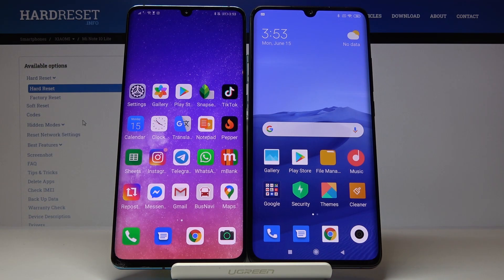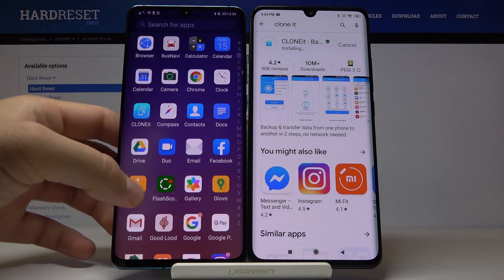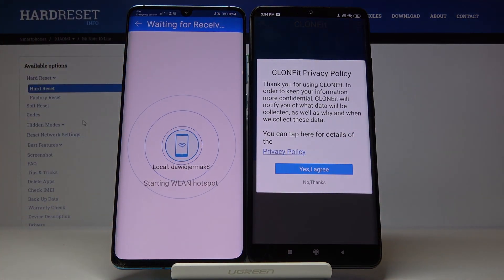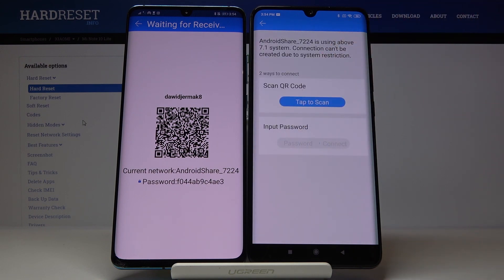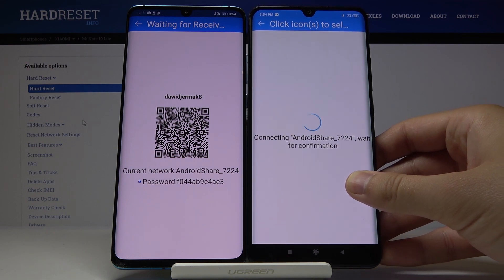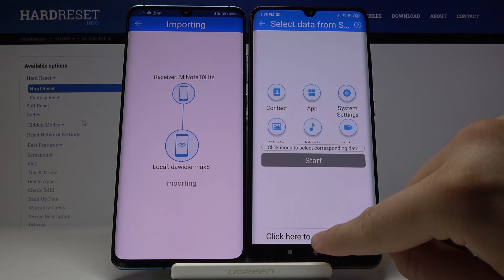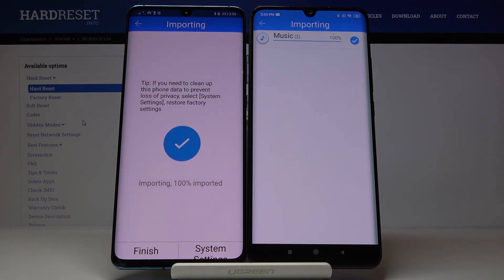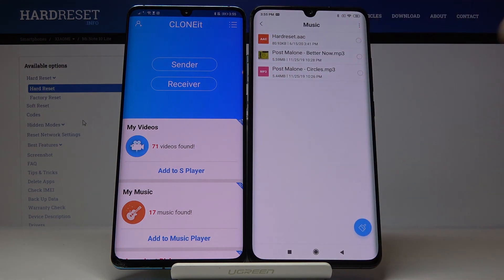Transfer Data from Android to Xiaomi Mi Note 10 Lite with CLONEit App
In this video we will show you how to use CLONEit app on Xiaomi Mi Note 10 Lite, this is the best method to transfer all contacts, photos, videos, and apps at once. When you need to set up a new phone this is the best method to migrate all your important stuff. You can use it on any phone with Android operating system.

How to transfer data to Xiaomi Mi Note 10 Lite? How to transfer data to Android Phone? How to move data to Xiaomi Mi Note 10 Lite? How to clone data to Xiaomi Mi Note 10 Lite? How to migrate data to Xiaomi Mi Note 10 Lite to new phone? How to copy all photos and music to Xiaomi Mi Note 10 Lite? How to copy contacts to Xiaomi Mi Note 10 Lite? How to set up new Xiaomi Mi Note 10 Lite?